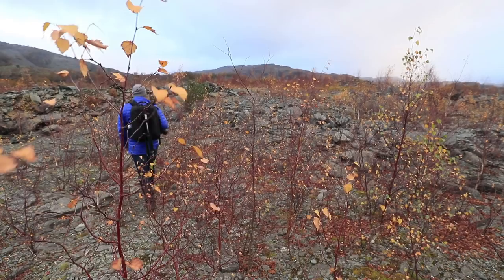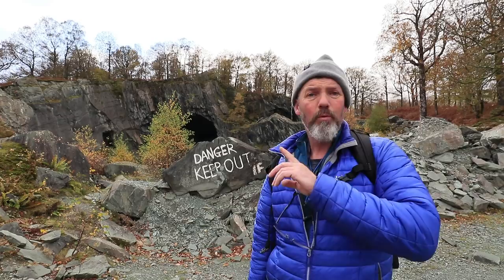Photographing Hodge Close - Landscape photography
The final video set in the lake district during the autumn of 2018. Please join me as I try to isolate the autumn colours against the back drop of Hodge close quarry.